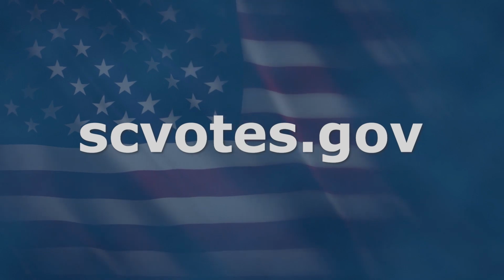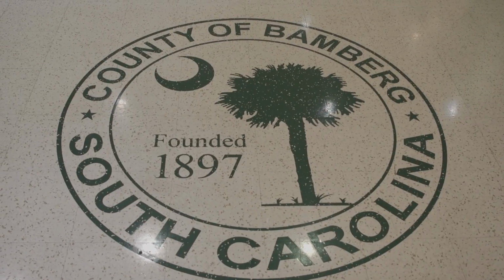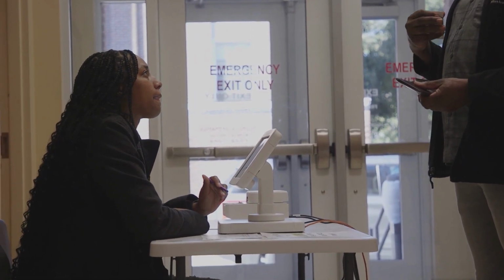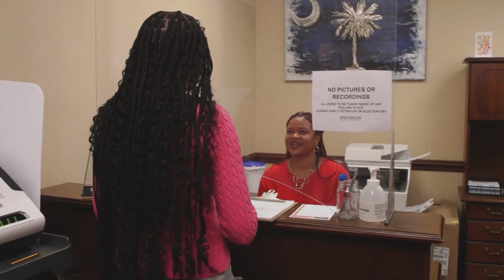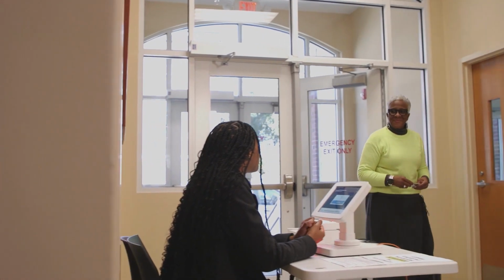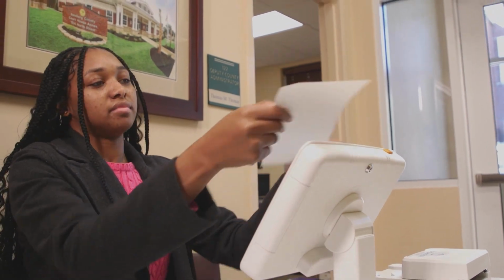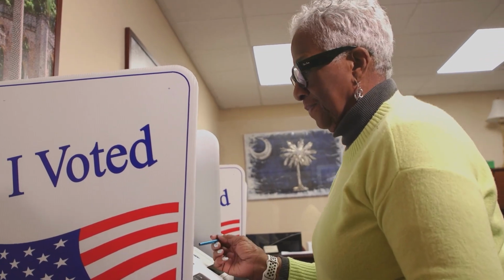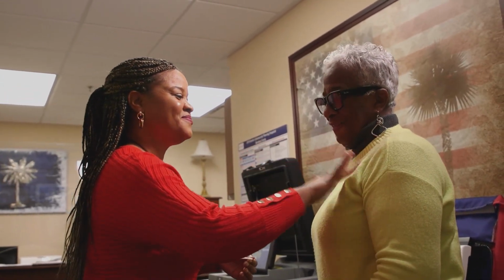Bamberg County Voter Registration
We're heading into another presidential election year and many students will be eligible to vote for the first time as they turn 18.
Athena Moorer, Director of Elections and Voter Registration in Bamberg County shares valuable information on how to register and where to find your polling place on election day.
Officials in Bamberg offer education and outreach programs that give students an opportunity to use the voting machines for class elections. Contact your county voter registration office for information on programs they may offer.